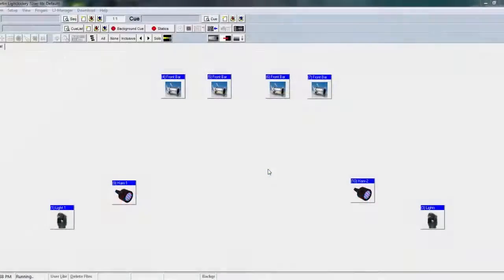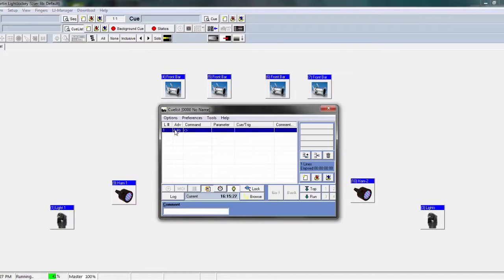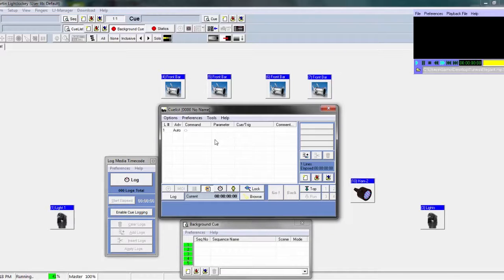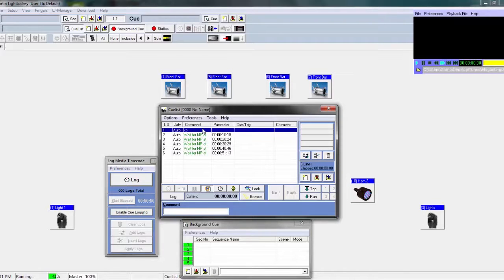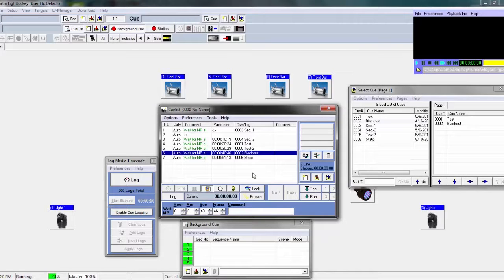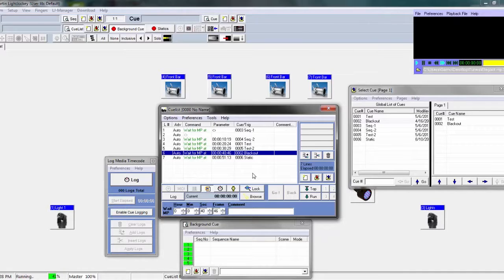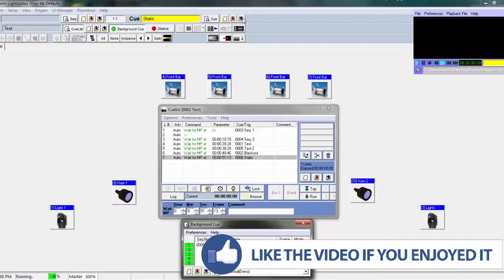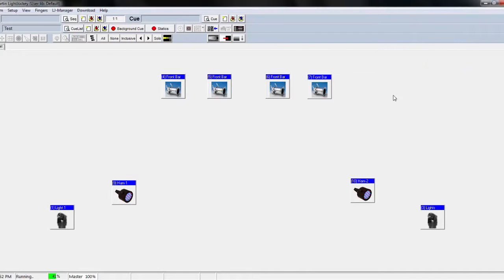Martin Lightjockey Tutorial Part 3 (Cuelist and Background Cues)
Heys guys in this video we'll be going over the cue list functions and background cues and how they operate within the program.